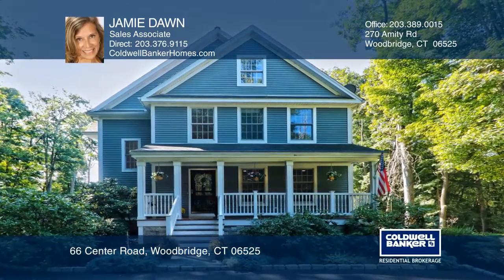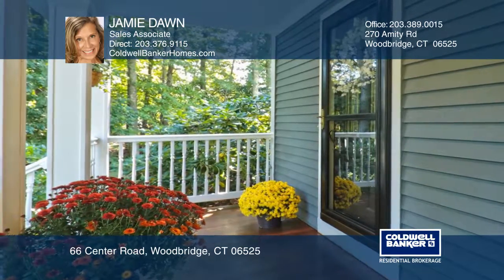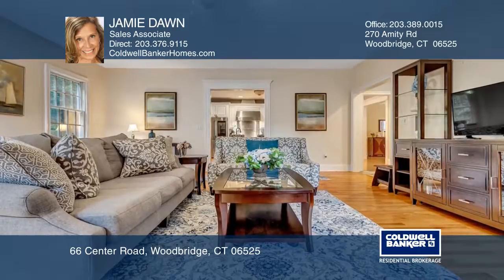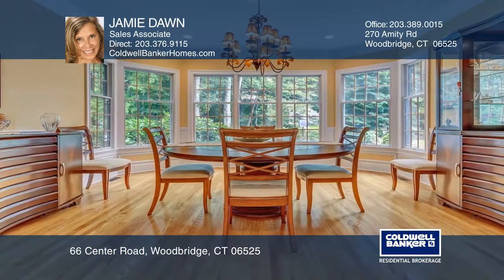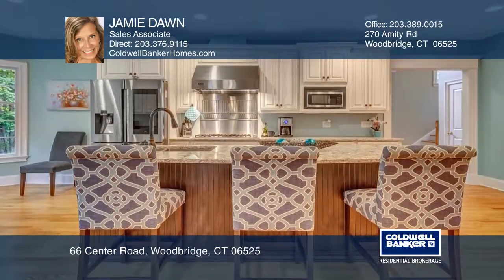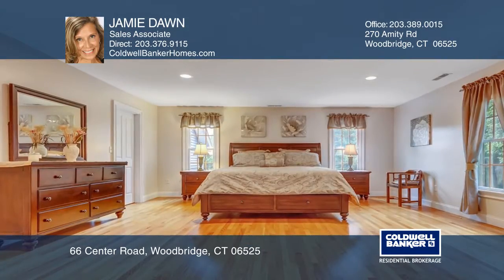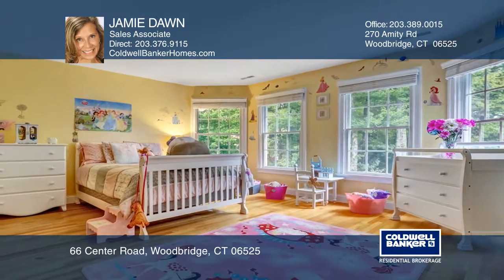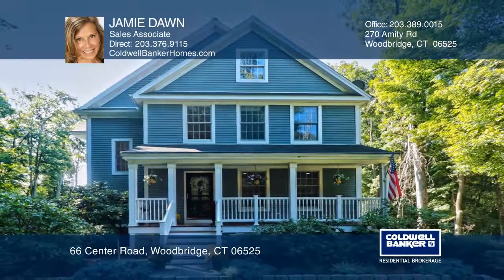66 Center Road Woodbridge, CT | ColdwellBankerHomes.com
66 Center Road, Woodbridge, CT

Perfection abounds in this four bedroom Colonial built in 2000, with just over 4,000 square-feet of living space and a semi open floor plan this completely turn key home does not dissappoint. A large foyer and bright living area cheerfully welcome all who enter. Down the hall you will experience the